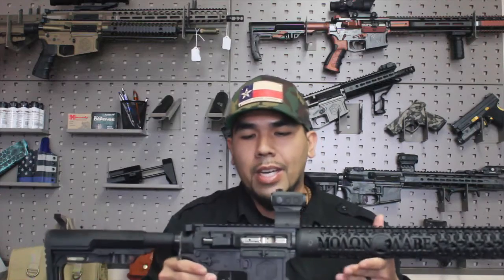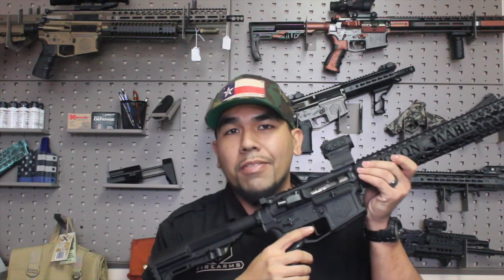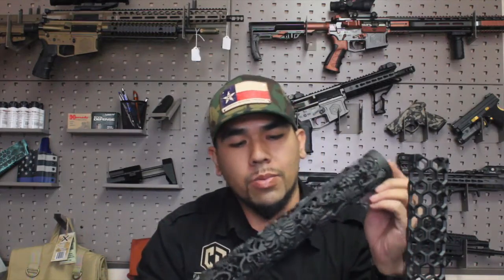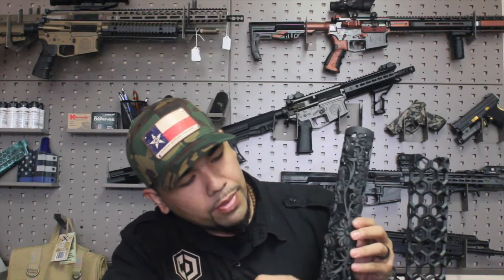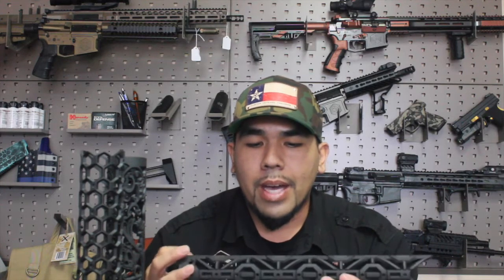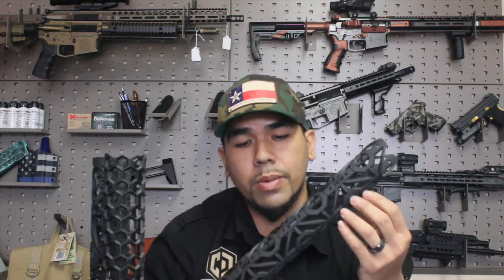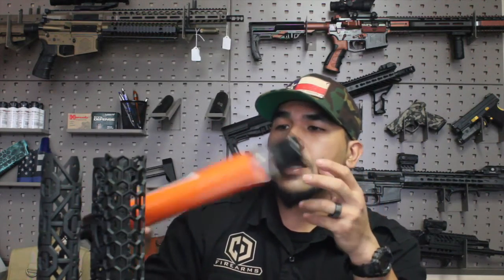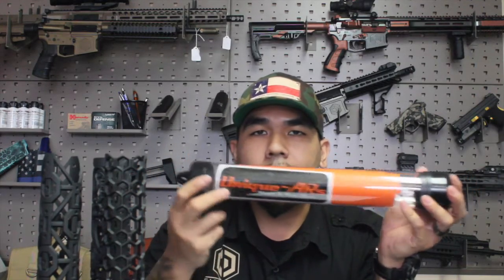Unique ARs Hand Guard Review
A review of some hand guards from Unique ARs. Check out the other designs they have to offer on their or come in the store to see some for yourself.